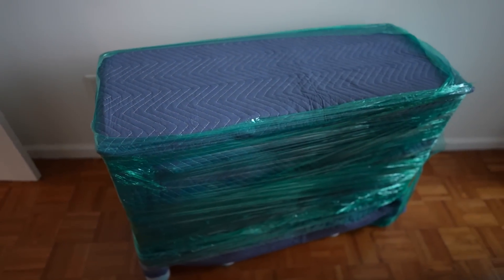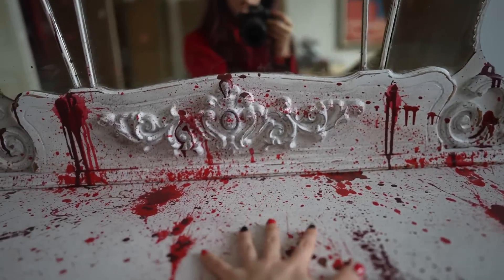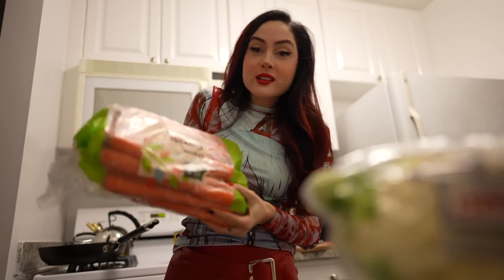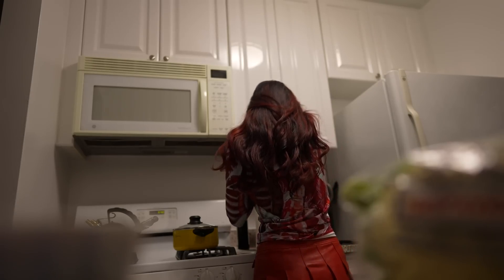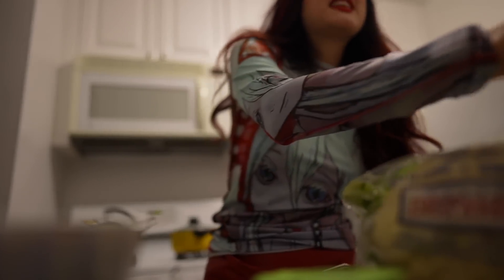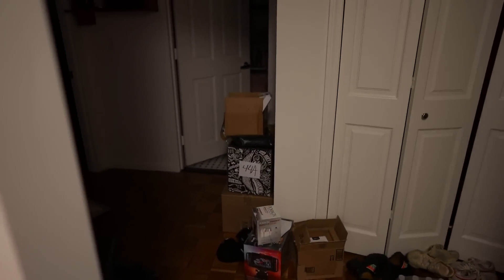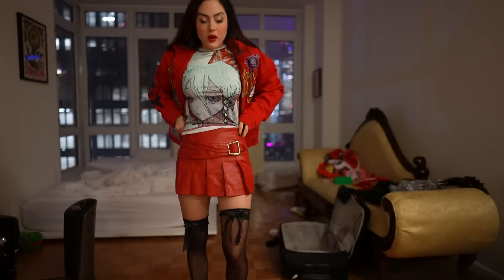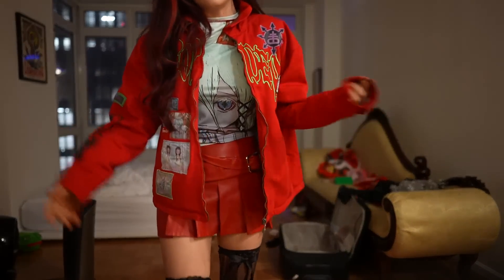DIFFERENCE BETWEEN SUN, MOON, AND RISING SIGN IN ASTROLOGY (vlogmas #13)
etsy store for my vanity

I DO READINGS! INFO HERE!

PLEASE REPORT SCAMMERS IN COMMENTS. I WILL NEVER, EVER, EVER etsy store for vanity

ASK YOU TO WHATSAPP ME OR MESSAGE ME ANYWHERE! REPORT ALL IMPERSONATORS!

start stacking sats by dollar-cost averaging bitcoin on swan. $10 of bitcoin when you sign up!

TRADE CRYPTO ON BINANCE.US!

i am a practicing astrologer using traditional and modern techniques for natal and predictive work, within western tropical astrology. here are my basics videos!

WANT TO LEARN ASTROLOGY?! get my FREE ASTROLOGY BASICS & TRANSIT WORKBOOK: a cheat sheet to get you started 😘

⭐️free webinar ON HOW TO ACTUALLY START LEARNING ASTROLOGY (the missing piece)⭐️
An hour-long deep dive to set you up for success with the foundations of astrology.

🌙MEET THE MOON WEBINAR! learn about the MOON in astrology🌙

🔥ASTROLOGY ACADEMY IS OPEN FOR ENROLLMENT!🔥

📕 ORDER MY BOOKS ON AMAZON!

x
m